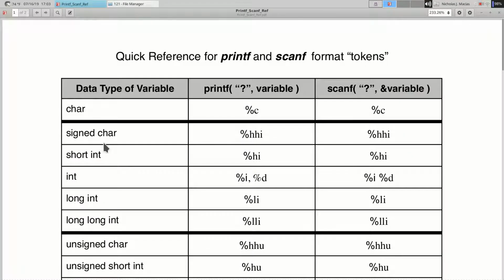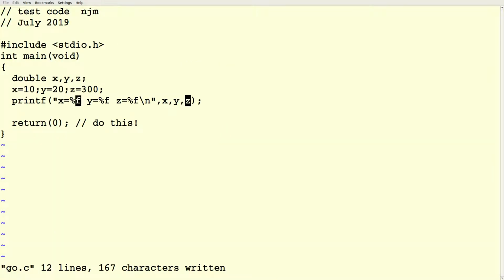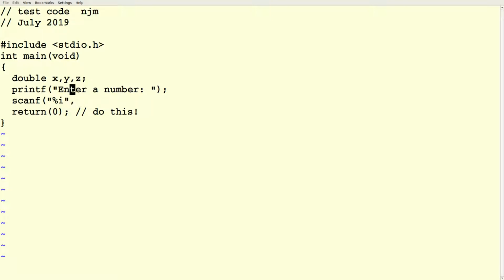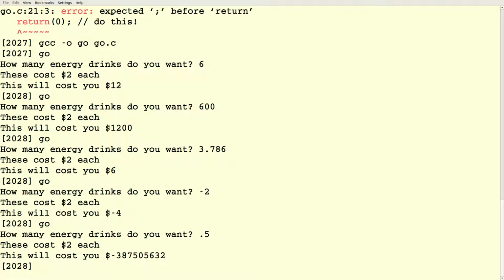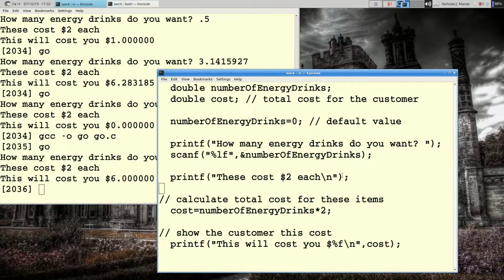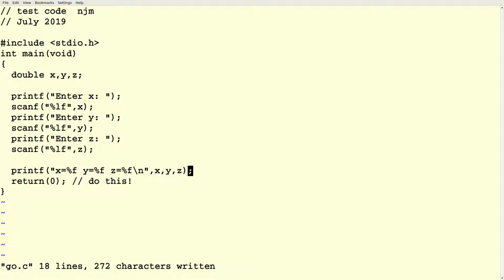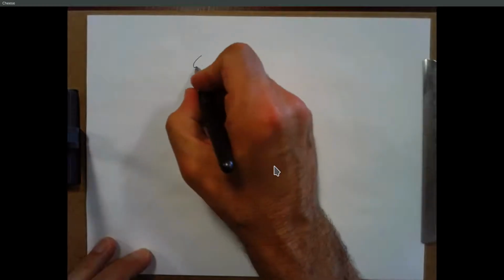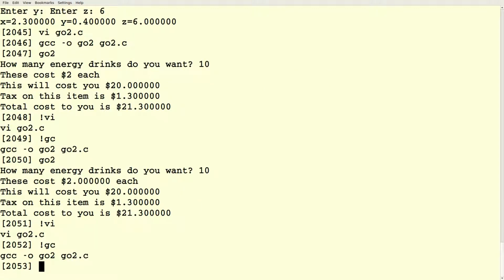CSE 121 20190716 Pt 1